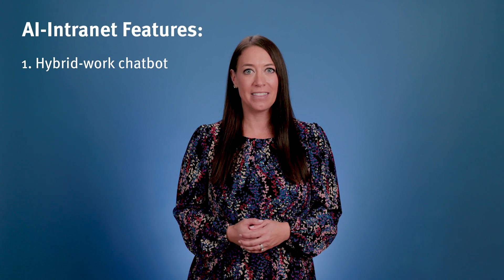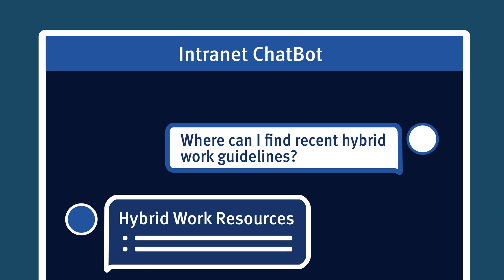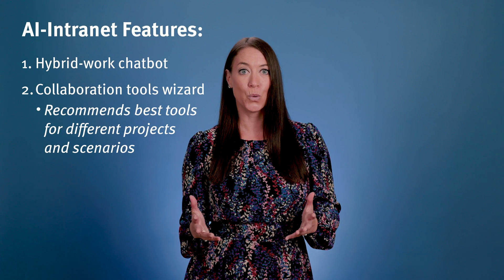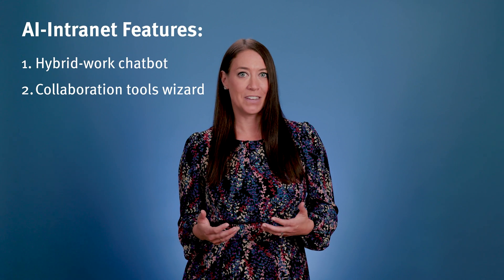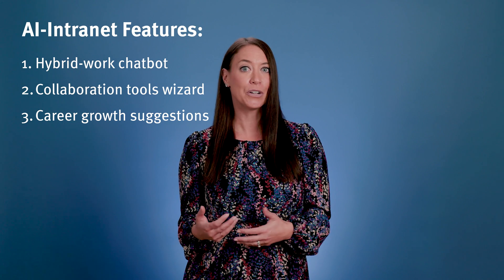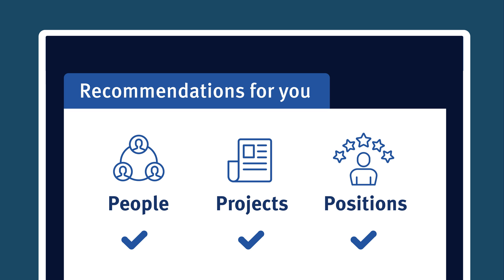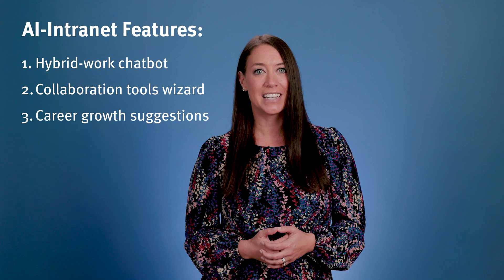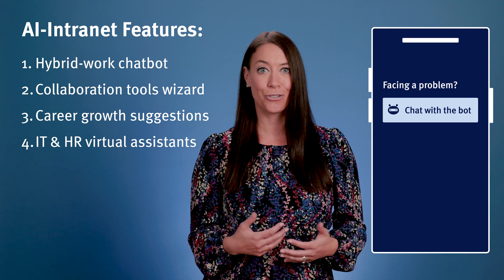AI on Intranets: 5 Valuable Features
NN/g’s 2023 Intranet Design Annual winners used AI for chatbots, tool recommendations, career guides, virtual assistants, and personalized communications to boost productivity.